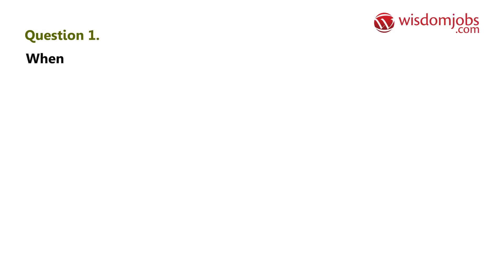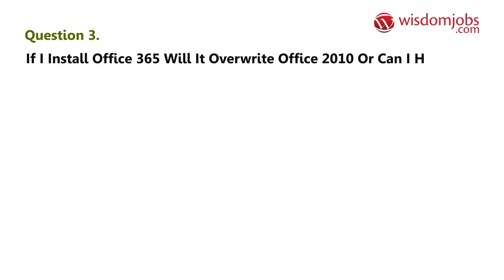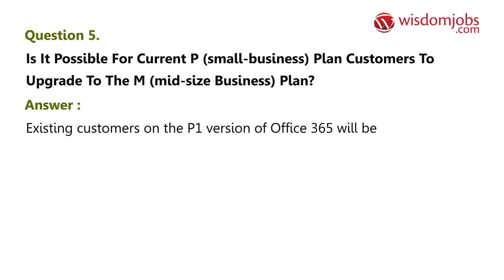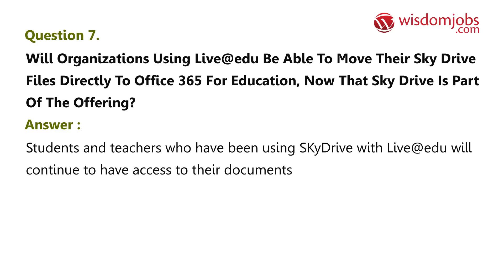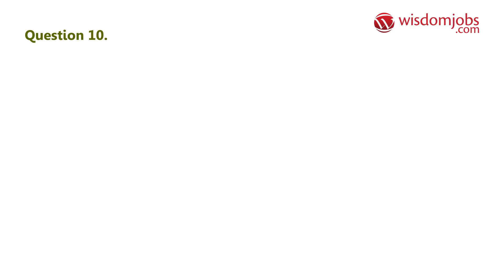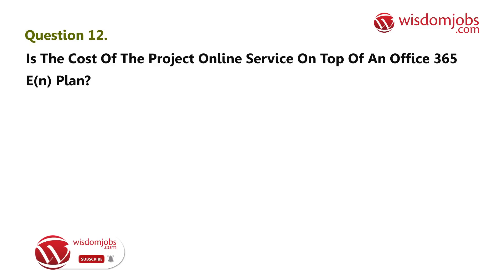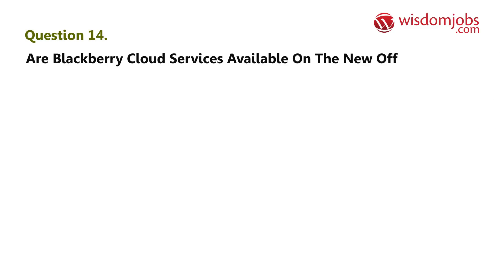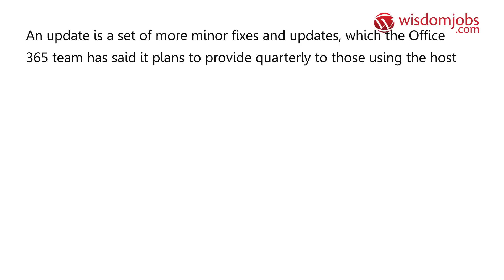TOP 15 Microsoft Office 365 Interview Questions and Answers 2019 | Wisdom Jobs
15 Microsoft Office 365 Interview Questions and Answers, Question1: When will existing Office365 users gain access to the Office 2013 desktop suite? Question2: What about pricing for the new Office 365 for business offerings? Question3: If I install Office 365 will it overwrite Office 2010 or can I have both versions running? Question4: Would love to understand how Office365 would allow us to replace Dropbox? Question5: Is it possible for current P (small-business) Plan customers to upgrade to the M (mid-size business) plan?

Are you preparing for Microsoft Office 365 job interview? Microsoft Office 365 is the package of software and its related services. You can find it in every desktop, laptop, mobiles. It has word, excel, presentation documents which enriches the message context and content. It can be downloaded from internet and can be set up using a single sign-on with Active Directory. Once in a quarter it’s updates are released. It has release a package only for education purpose called Office 365 Education. There is huge demand for this technology in the market. Good knowledge on these concepts will fetch you the job. Wisdomjobs framed Microsoft Office 365 interview questions and answers to make it easier for your interview preparation.

Join the LIVE session on Microsoft Office 365 Interview Questions and Answers in your Technical round of Job Interviews.

Read Full Microsoft Office 365 Interview Questions and Answers follow the